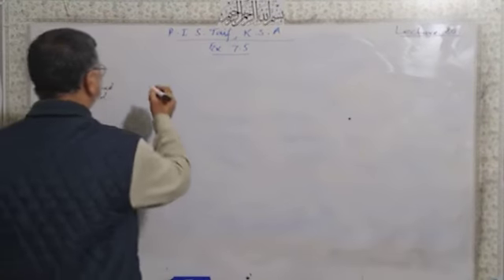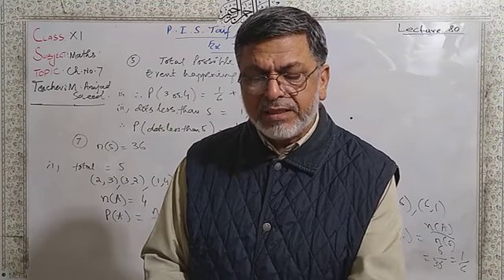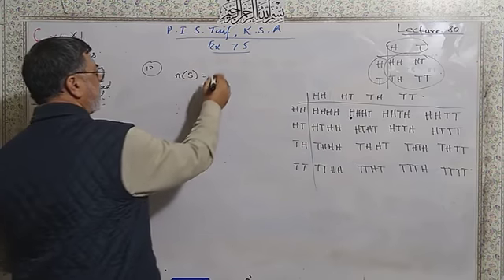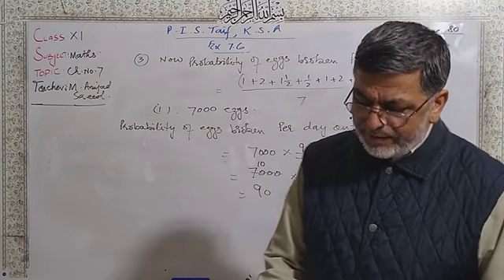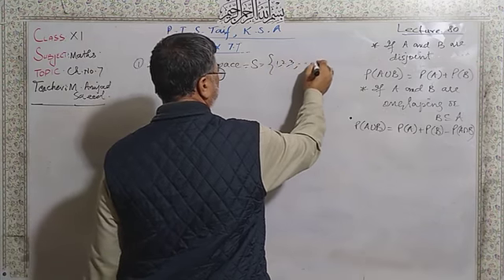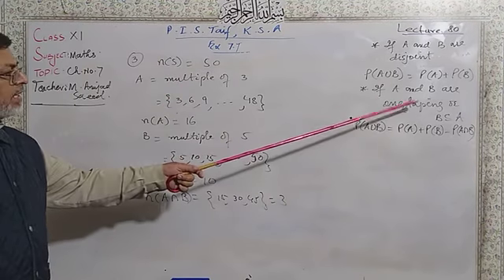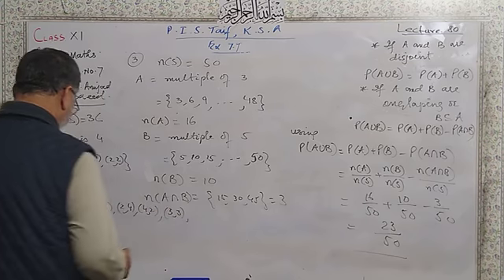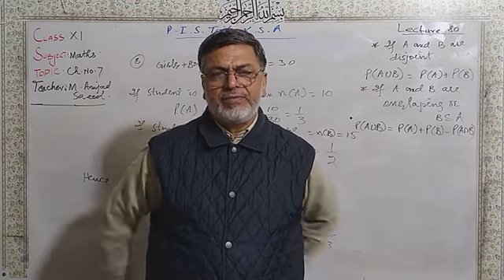Grade 11 Maths 80